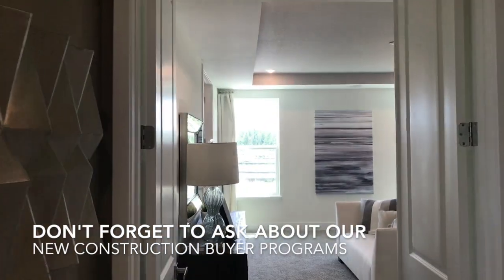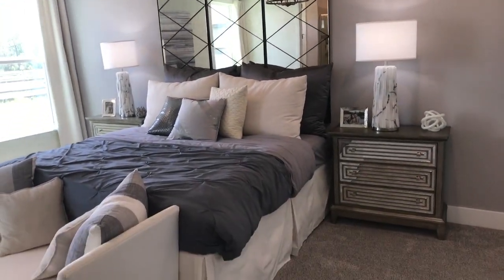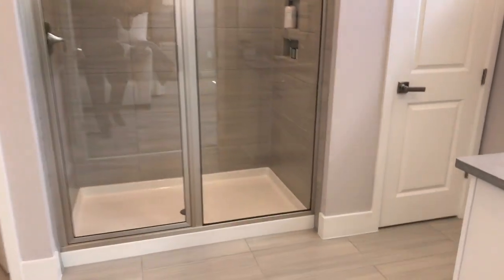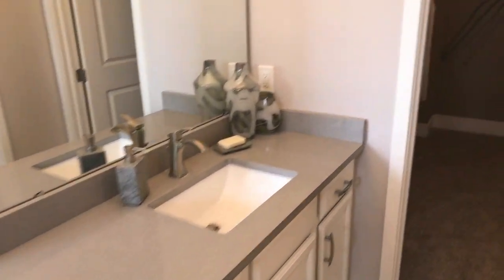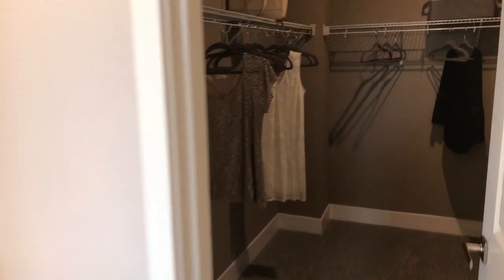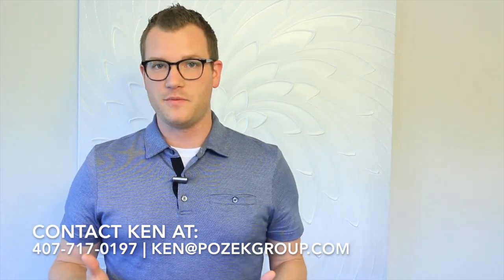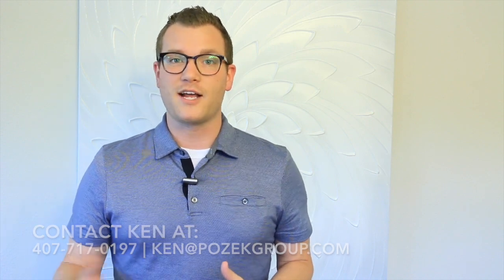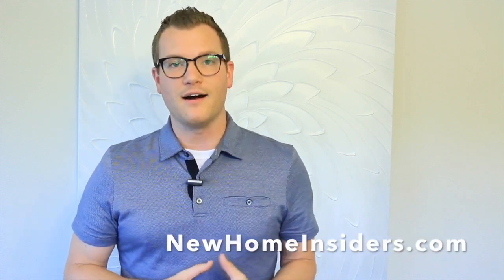Emerson Westside Village 3 of 3 | Master Suite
The Emerson model by Meritage is a 3 bed, 2.5 bath home with a detached garage. On this video I'm going to walk you through the master suite. Take a look!

If you're considering purchasing a home in Central Florida, I'd love to be your agent. Remember! It costs you nothing to work with me as your agent, but you have a ton of value to gain.

Visit NewHomeInsiders.com to download the top 10 mistakes buyers make and how to avoid them.